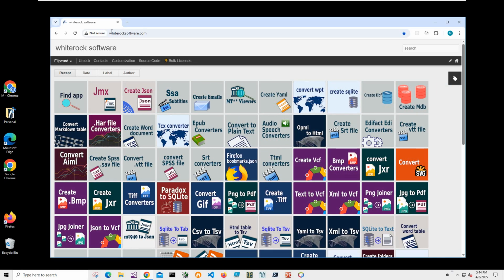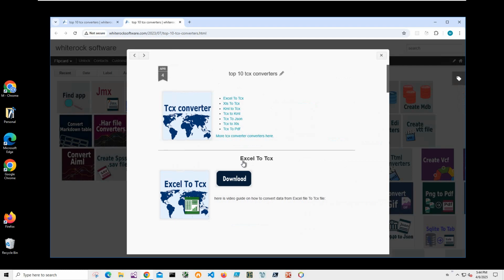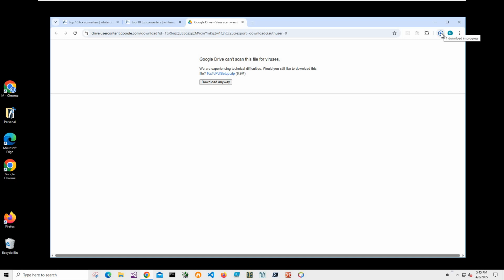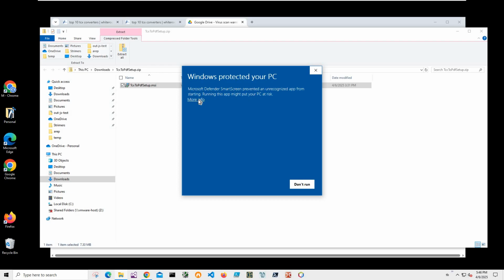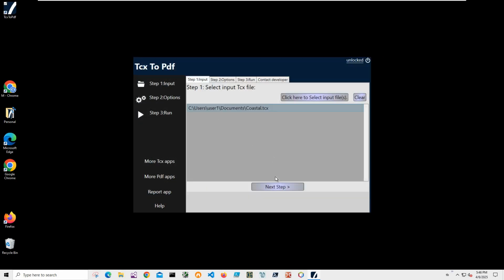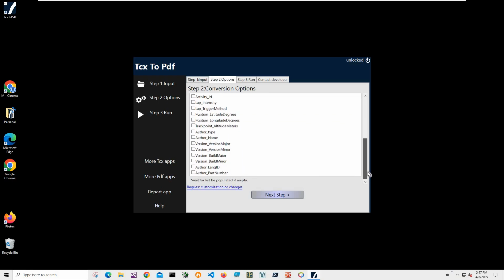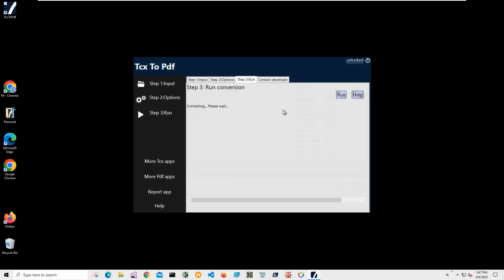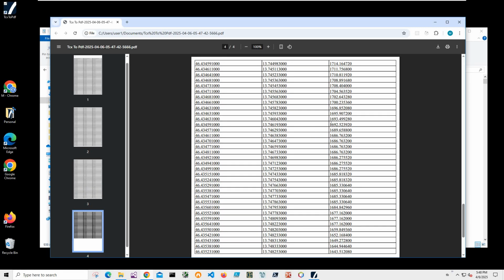Tcx to Pdf